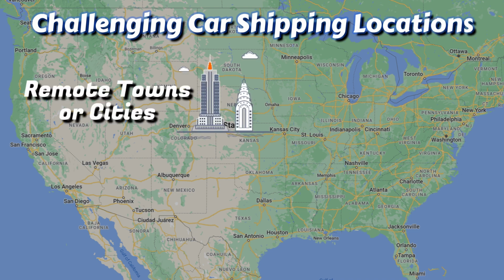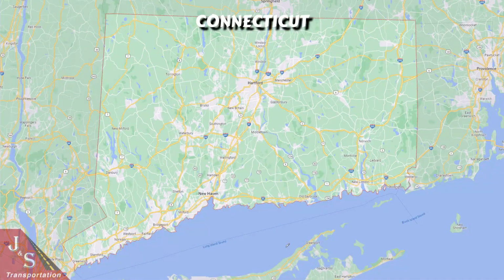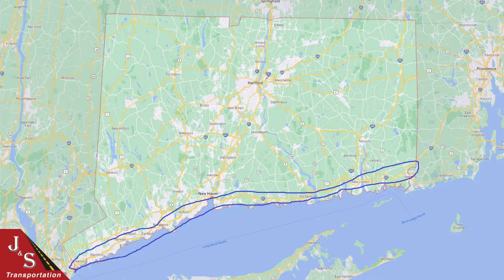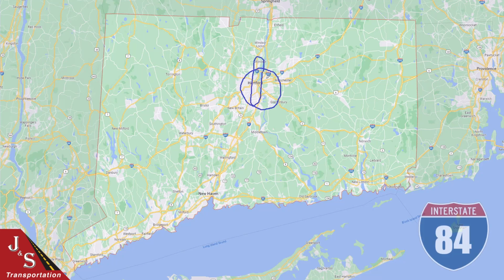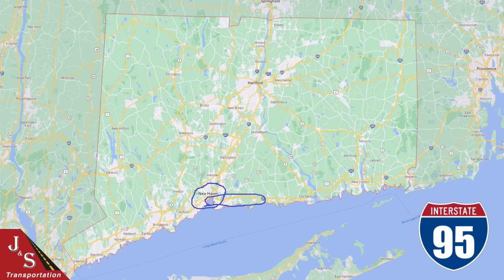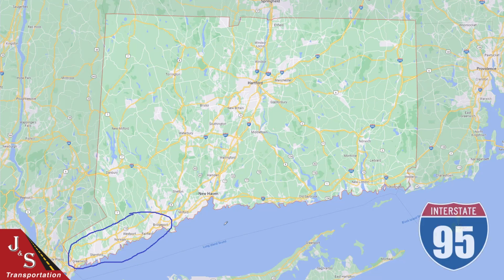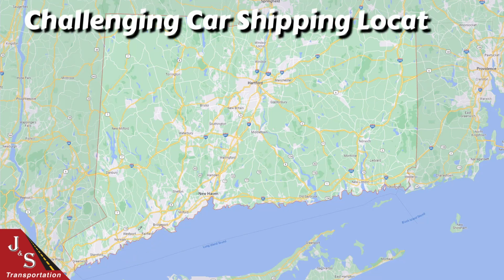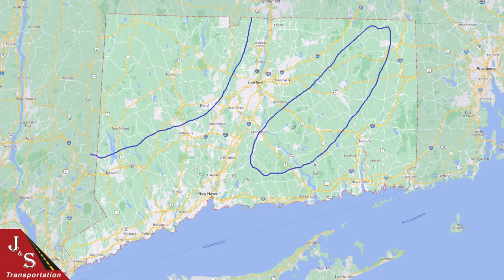Connecticut Car Shipping - Best Car Shipping Locations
Find out the best car shipping locations and the most challenging car shipping locations in Connecticut. Get an instant quote to ship a car to or from Connecticut